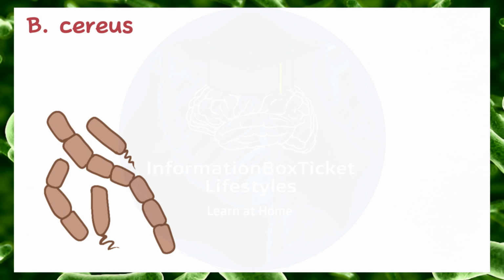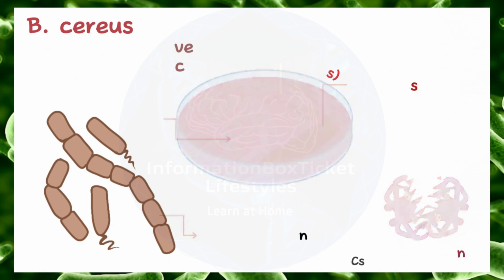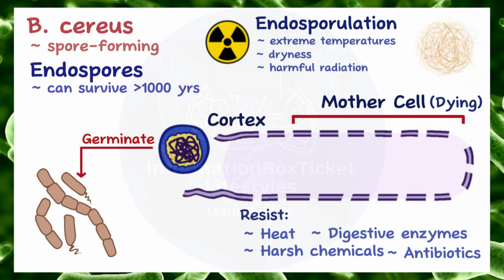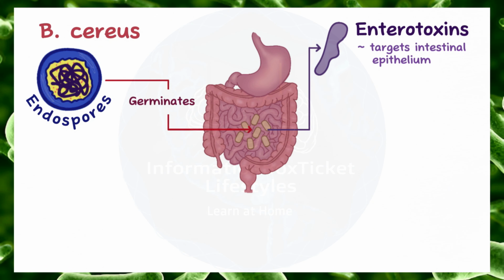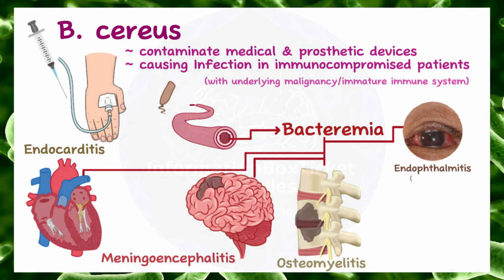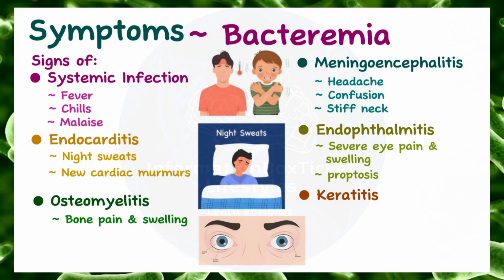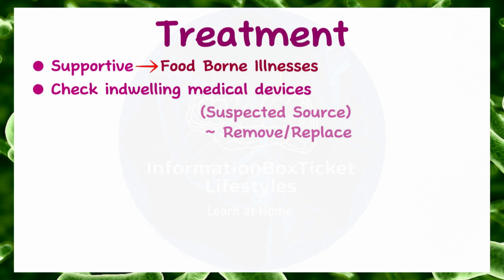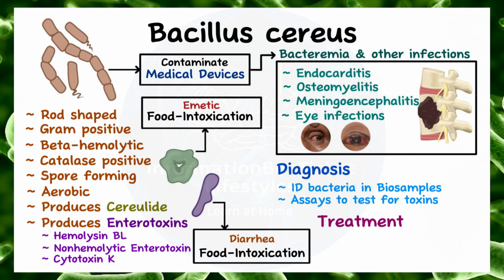Bacillus Cereus: Spore That Could Kill You | Animated Microbiology Comprehensive Overview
Discover the deadly potential of Bacillus cereus, a spore-forming bacterium that can cause severe food poisoning and life-threatening infections. This animated microbiology deep dive explores its characteristics, life cycle, virulence factors, and the diseases it causes. Learn how to identify, prevent, and treat Bacillus cereus infections. A must-watch for microbiology students, healthcare professionals, and food safety enthusiasts.

𝐓𝐚𝐛𝐥𝐞 𝐨𝐟 𝐂𝐨𝐧𝐭𝐞𝐧𝐭𝐬:
🔸️Introduction to Bacillus cereus
🔸️Microbiology of Bacillus cereus
🔸️Virulence Factors
🔸️Diseases Caused by Bacillus cereus
🔸️Conclusion

Whether you're a healthcare professional, a student, or simply curious about this silent killer, this video provides essential information.